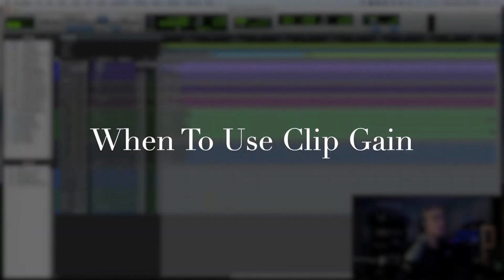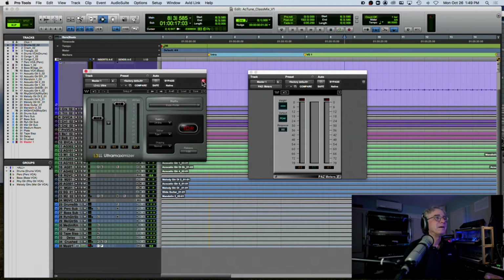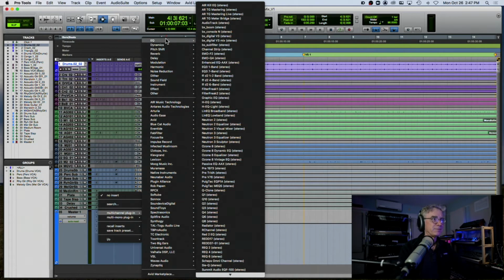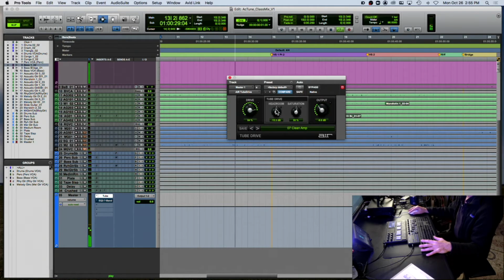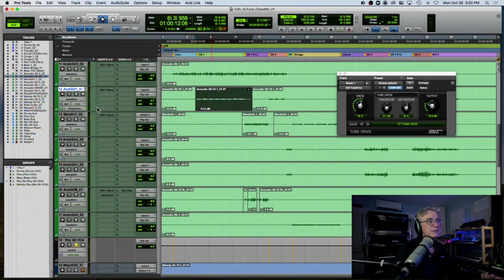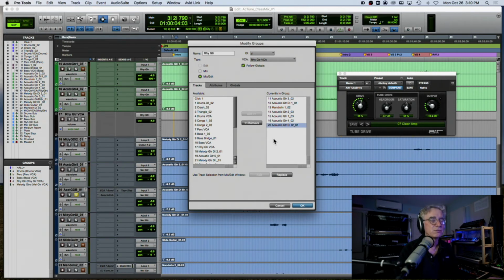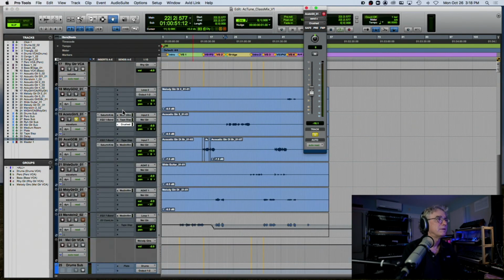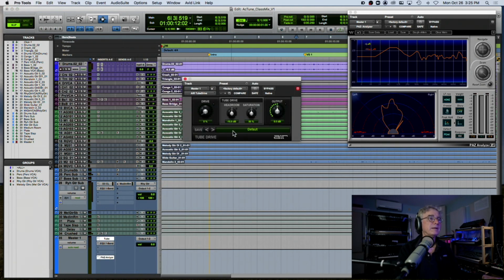ACSM Audio Midi II Class 8, Part 2: When to use Clip Gain and Mixing from the Master Bus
Copland School Of Music, Queens College, CUNY
Audio MIDI 2 Class 8 Review Video

Chapters
00:00 Clip Based Gain
13:18 Mixing From The Master Bus